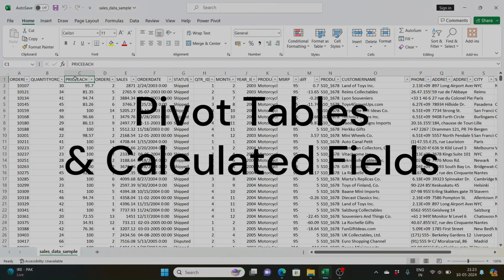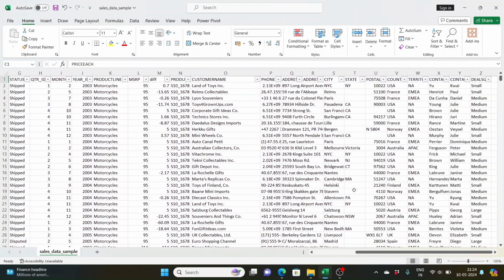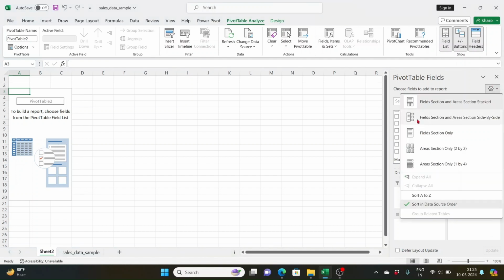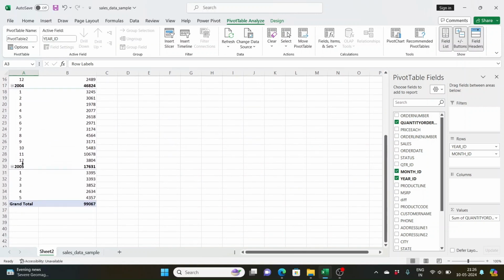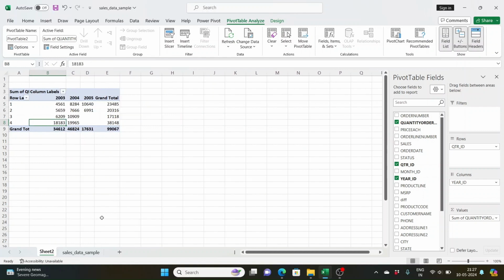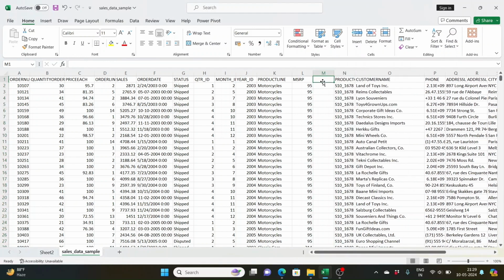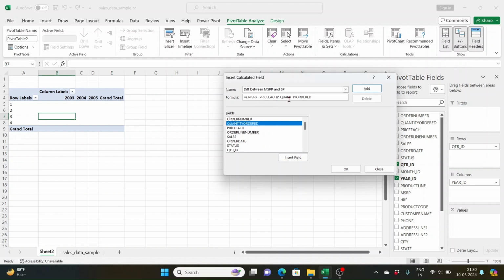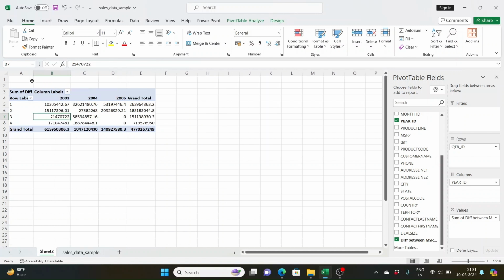Pivot Tables & Calculated fields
What to expect from the video:

1. Learn to create calculated fields to reduce repeated calculations when the data changes
2. Analyze data by drilling on fields using pivot table on a data